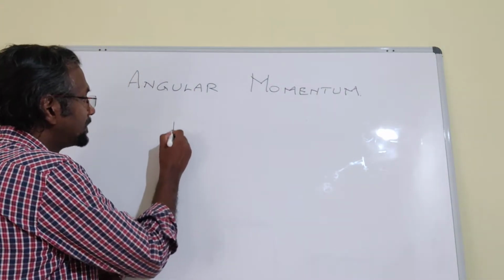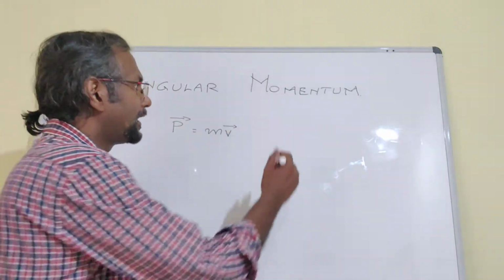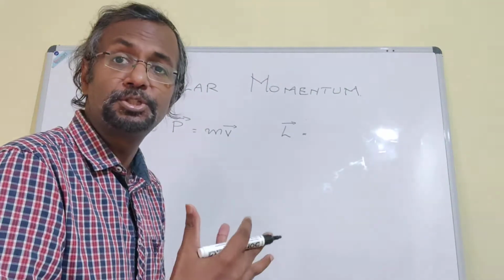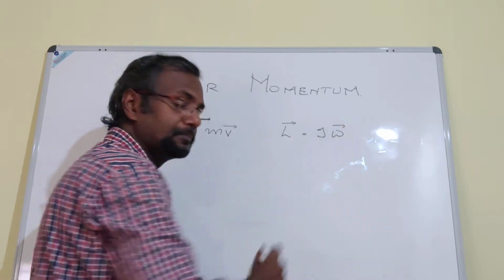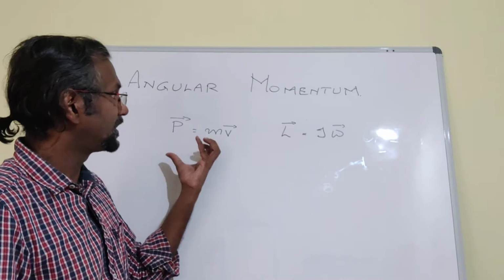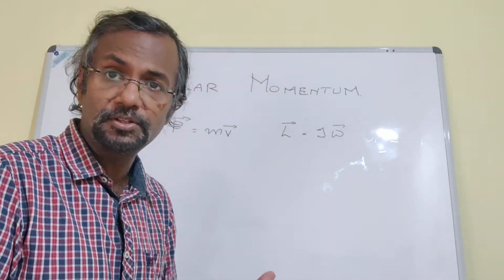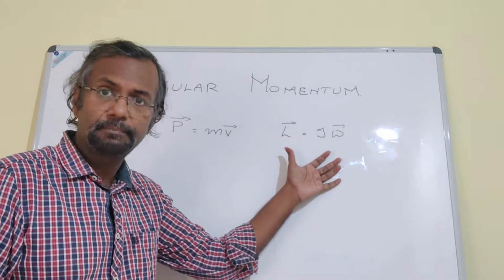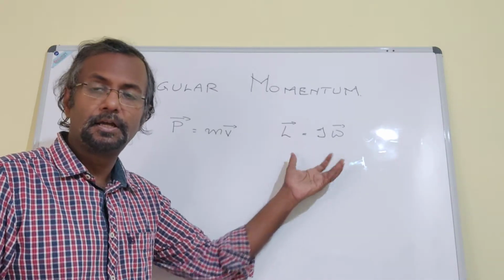Rotational Motion Part 5